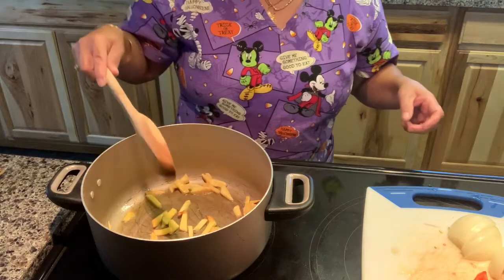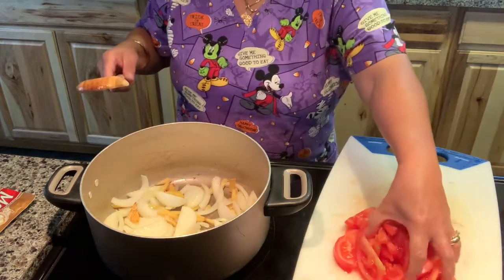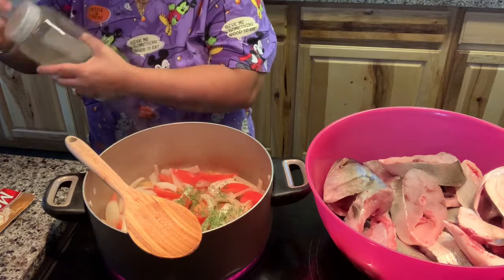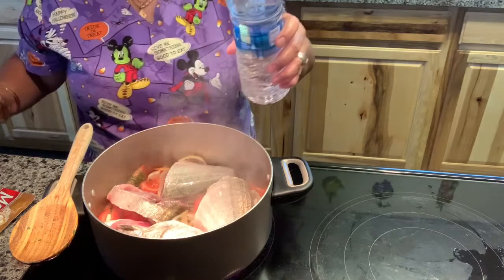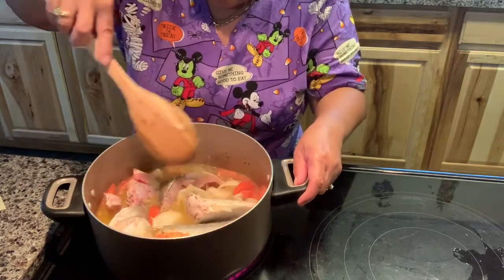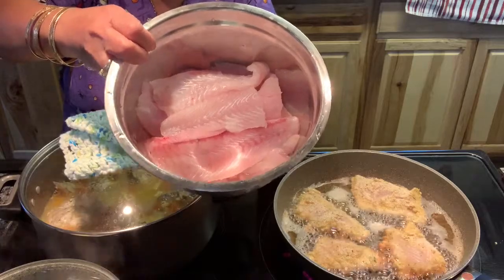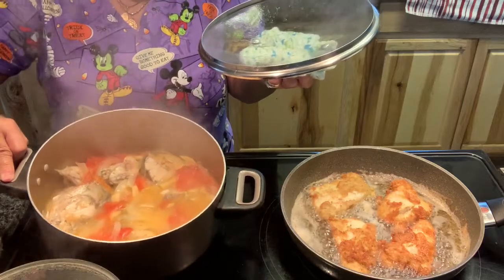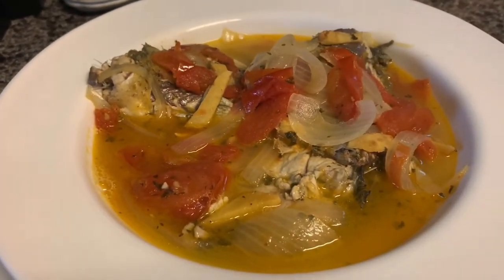Quick And Very Simple Fish Stew Bluefish Sinigang Or Tinola#Engkay’s home And Garden#Florida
Bluefish#Cook in Ginger,onions and tomatoes with powdered tamarind # Sinigang/Tinola